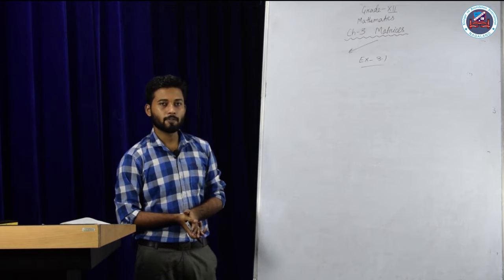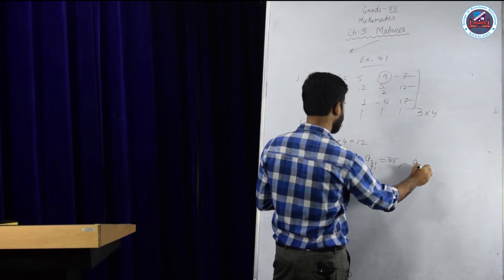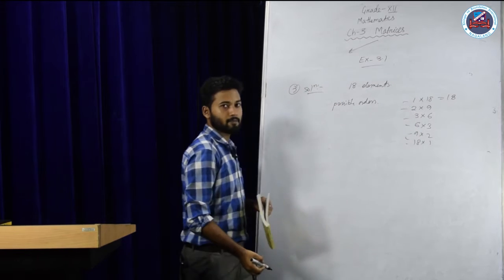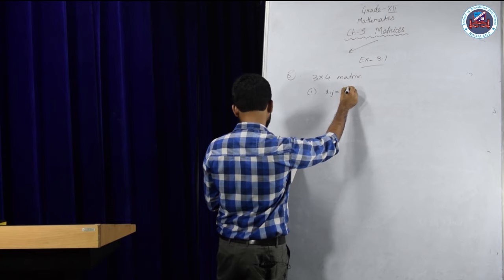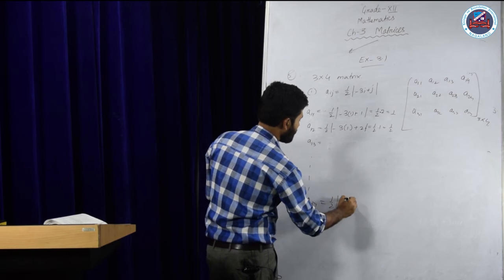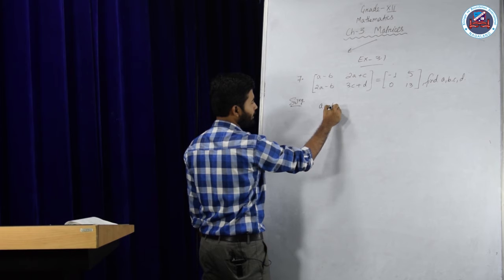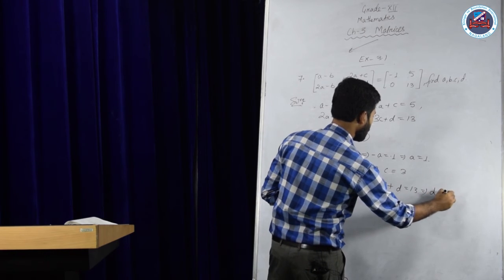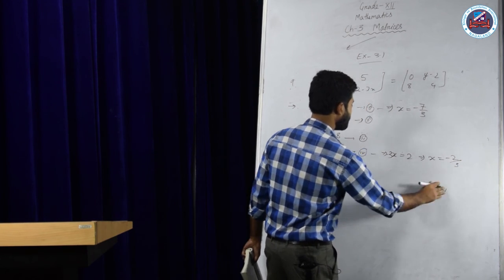Grade XII Math - Operation on Matrix I Part 2 of Unit 3